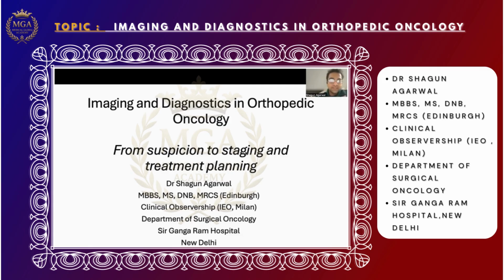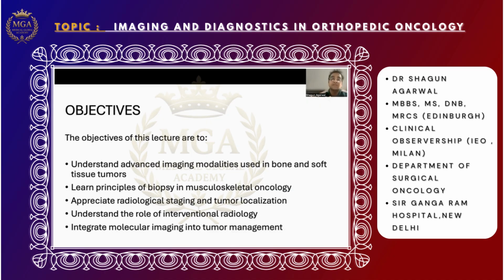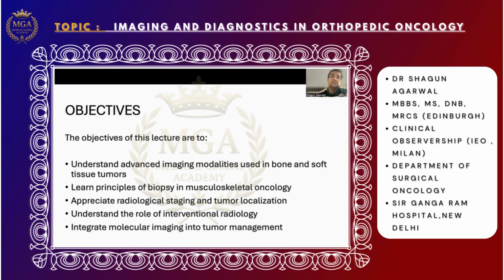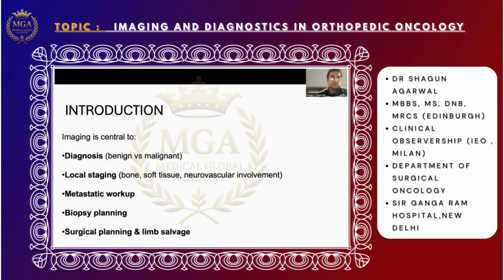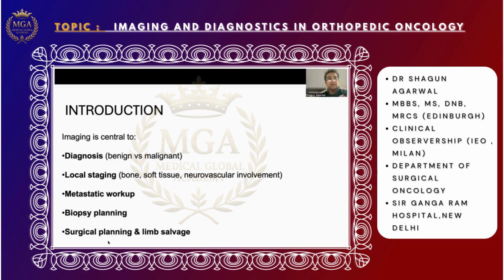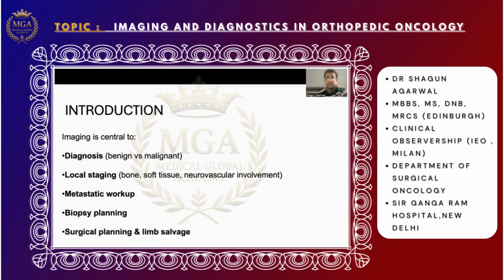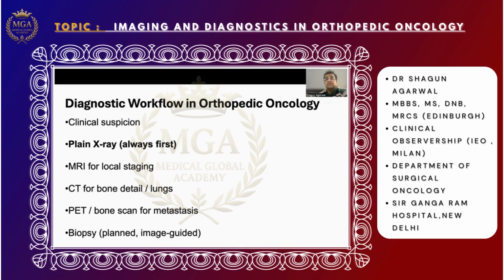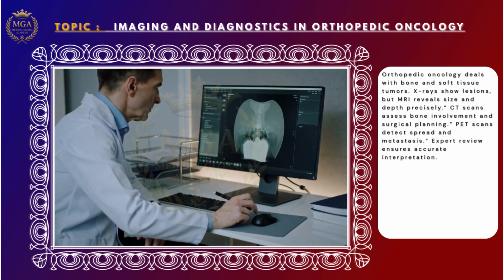Advanced Imaging in Ortho Oncology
Explore Imaging And Diagnostics in orthopedic oncology for precise bone tumor care.
Description - This demo highlights Imaging And Diagnostics in orthopedic oncology, showing advanced imaging techniques for accurate tumor detection and management. Ideal for orthopedic surgeons and oncology professionals.
Hashtags